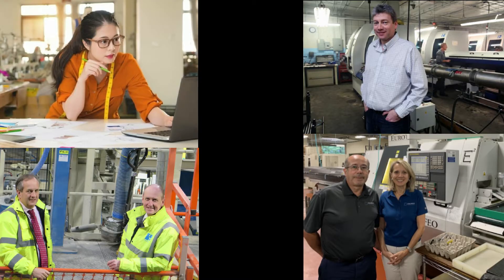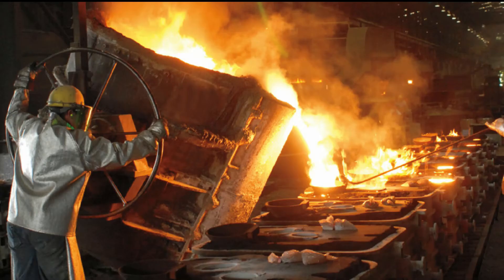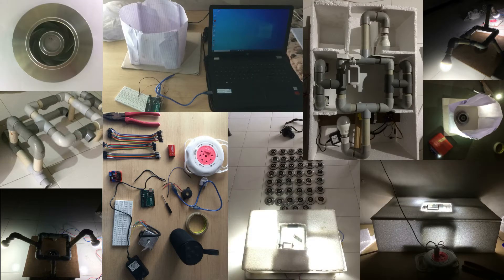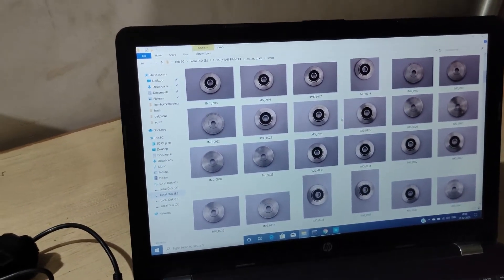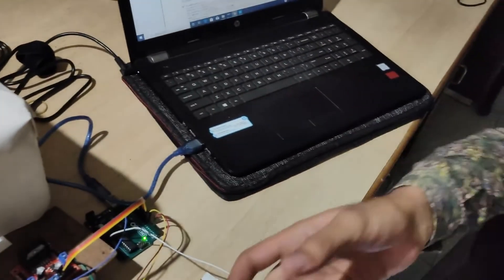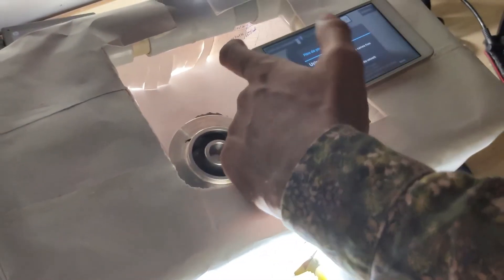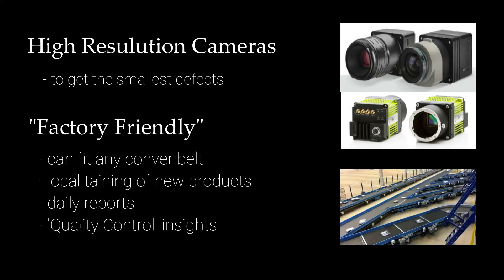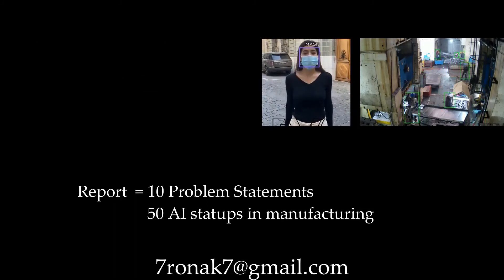AI in Manufacturing | Quality Inspection | AI project + Industry 4.0 Analysis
Manufacturing and large scale production have evolved significantly in last couple of decades, we are witnessing hundreds of startups leveraging Artificial Intelligence for Manufacturing sector.

There are hundreds of problems AI can solve, When we picked Quality Inspection! So this our first AI project! We are going to take many projects this year in manufacturing Industry. To make Industry 4.0 happen we will need to implement Iot,AI. Iot to get the data,Ai to make scene of Data.

We have made list of Problem Statements and AI startups which are improving Manufacturing Sector.

see you in another AI Project : )